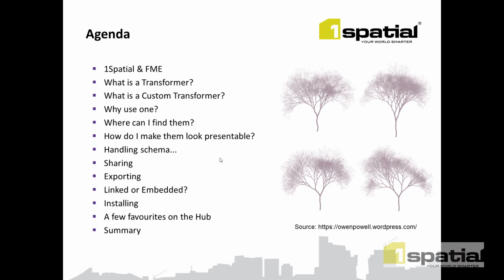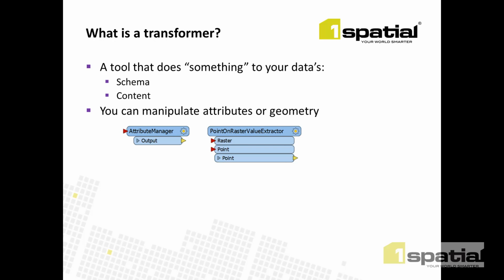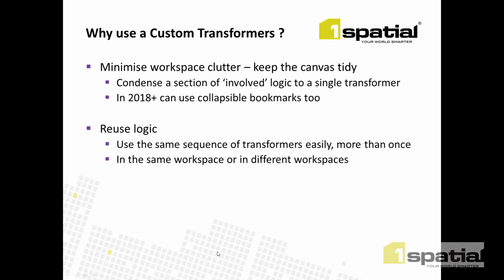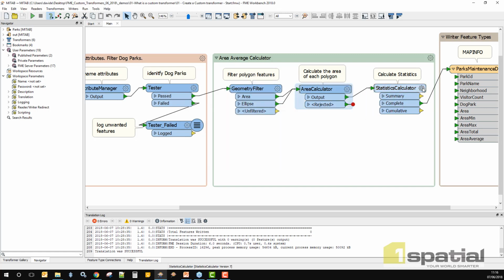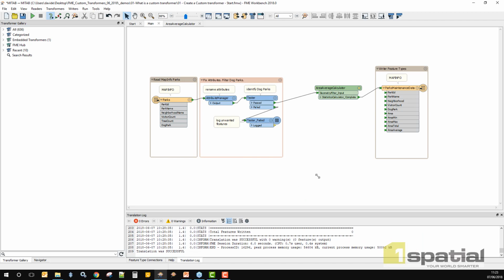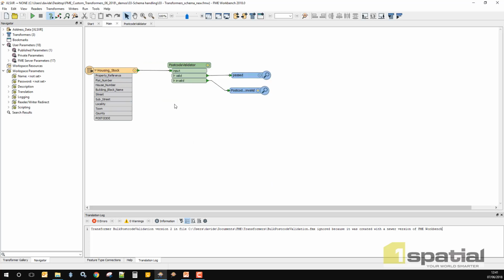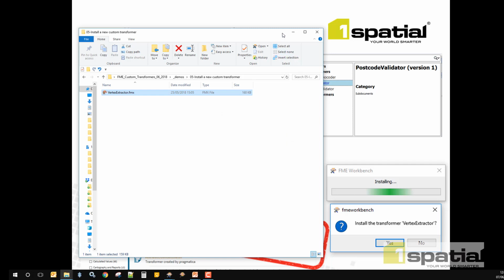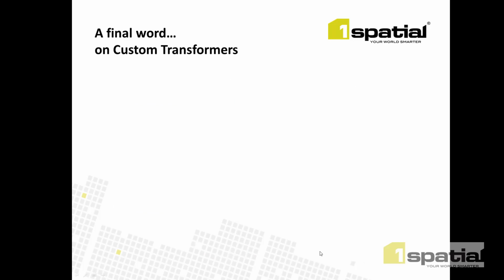An Introduction to FME Custom Transformers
Whether you are a new user or experienced with FME, if you’ve never built a custom transformer before, then this is the session for you! In this session we’ll look at custom transformers – how to build them and why they might be useful, how to share them and most importantly where you can download hundreds from that have already been built by members of the FME community.